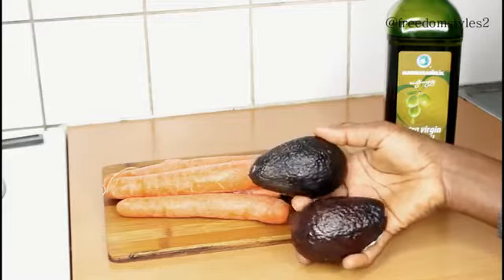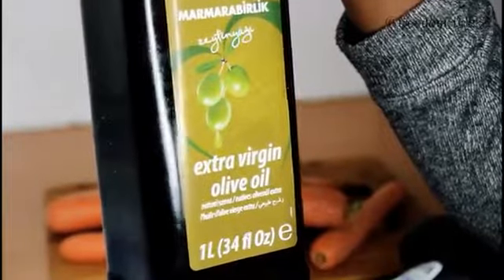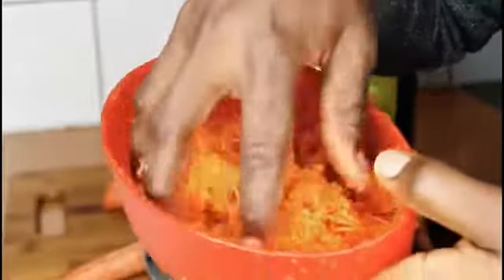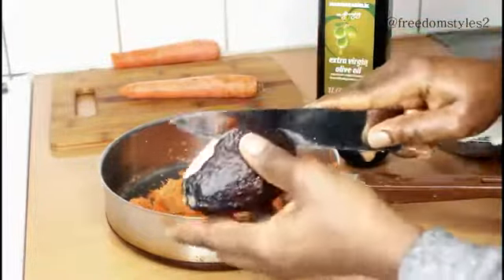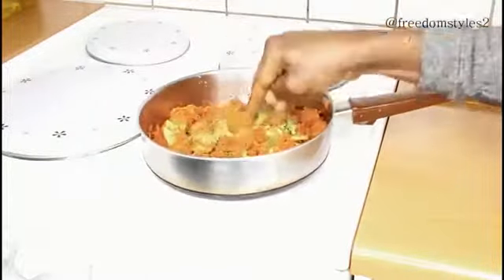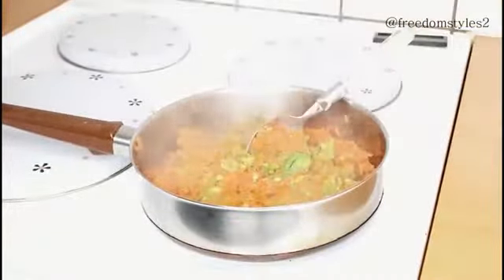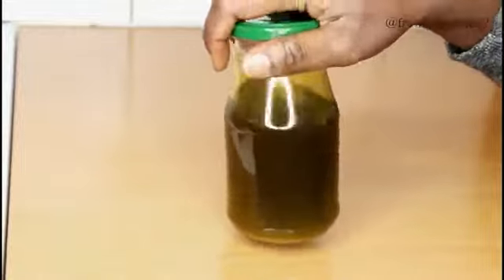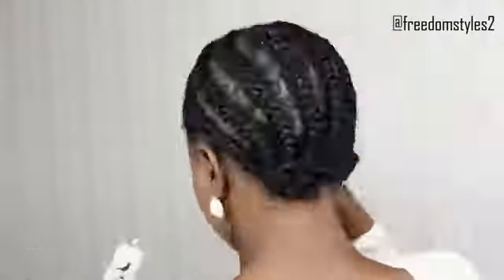Grow your hair fast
Beauty tips